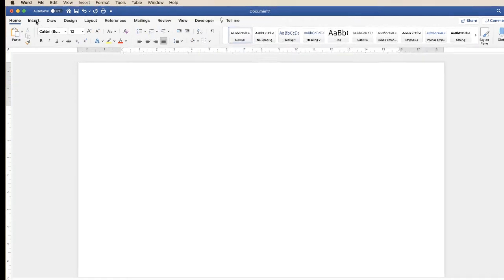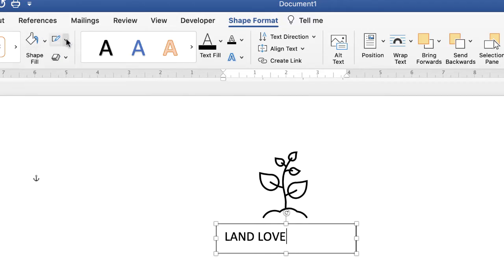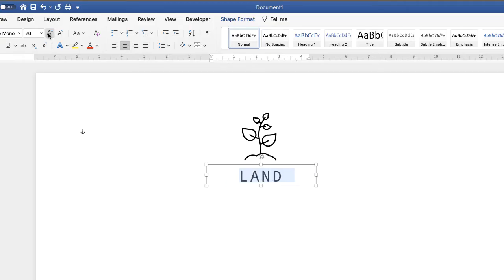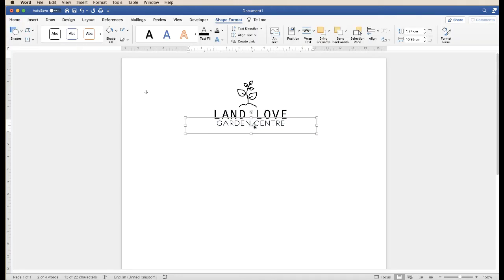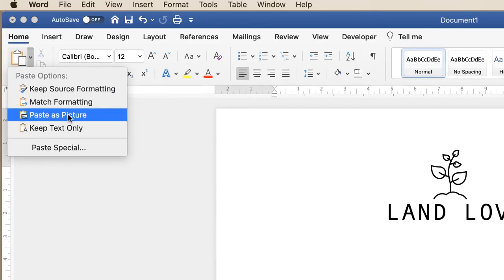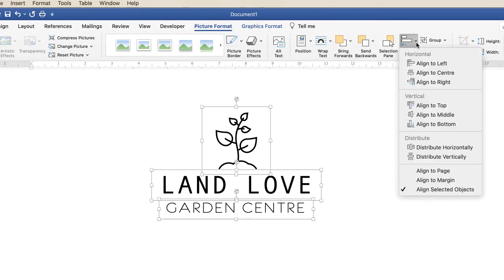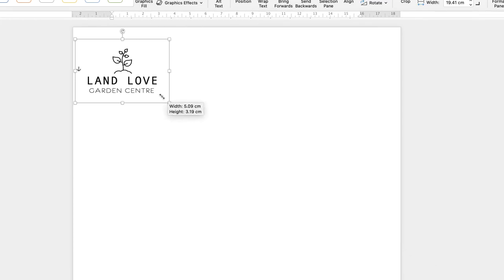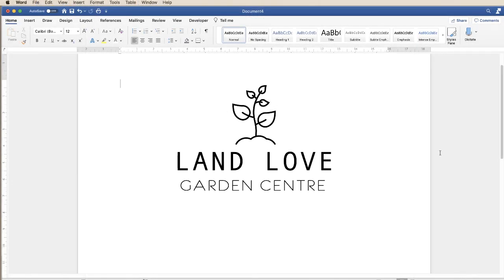Create a LOGO in Word | Microsoft Word Tutorials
Create a simple logo in word and save it as a PNG to be used across all platforms and media.  Learn the tools and techniques to save text as a picture, group graphics together and save as a PNG file.  These techniques can be used to make any sort of logo with different text, fonts, icons and pictures.

Make a logo
Make a logo in word